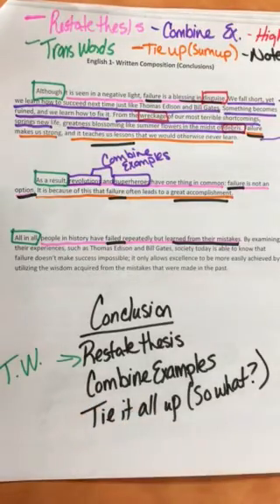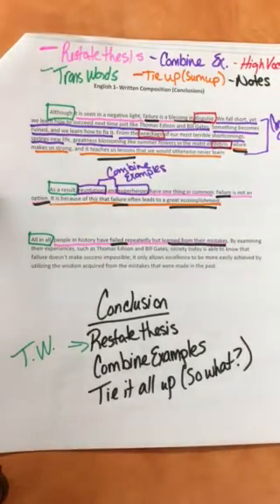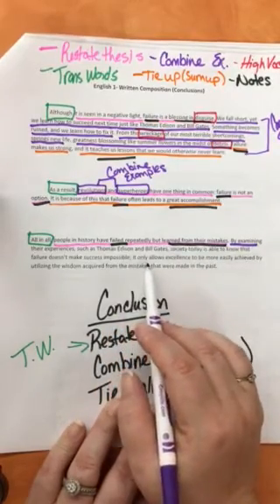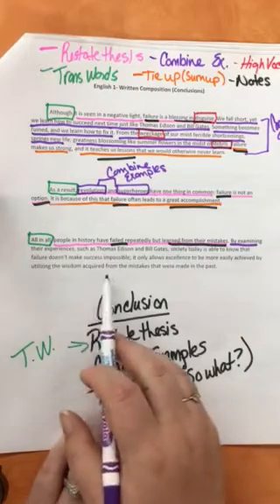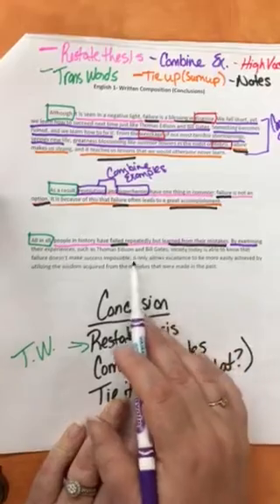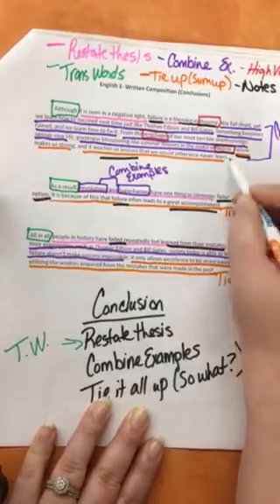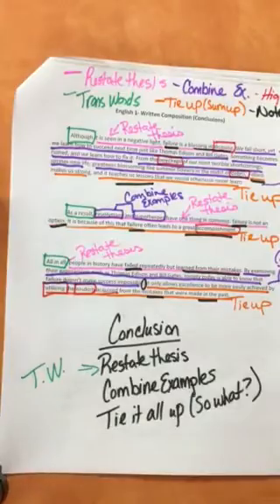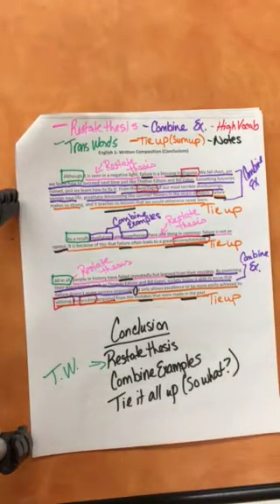Expository Essay Conclusions